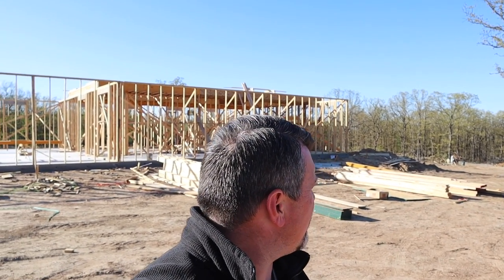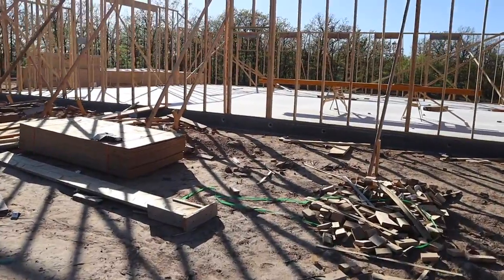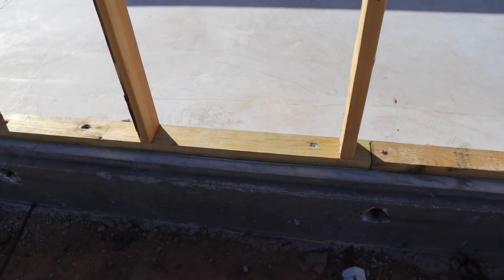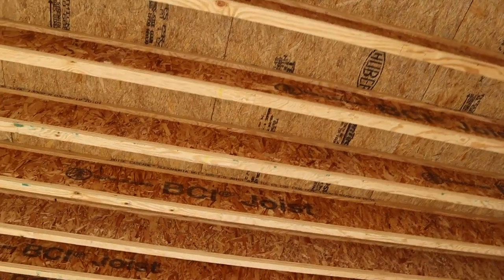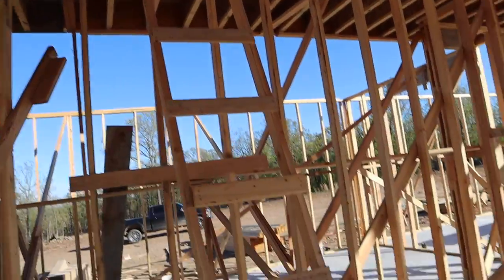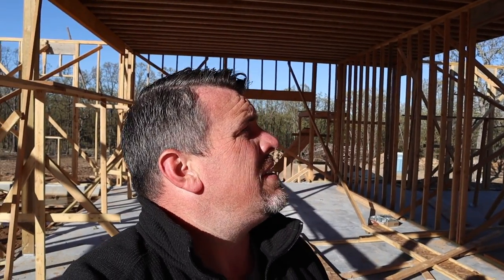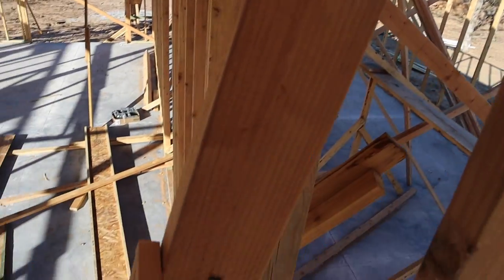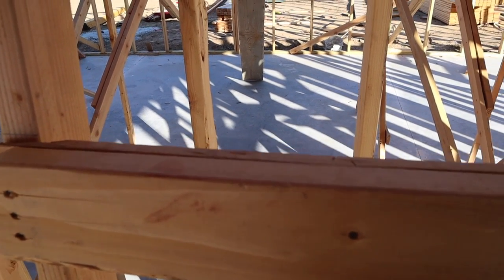Blackberry Ridge Barn Series #15 - Framing Day 6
In this video we only make it out to check on the framers once. And I get stuck on a ladder!!